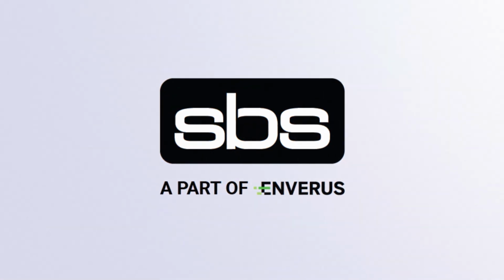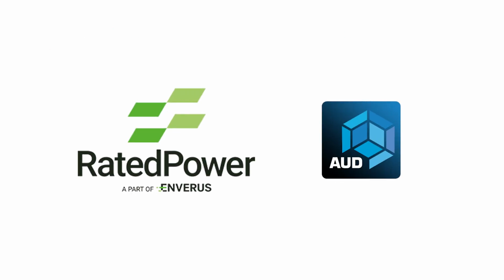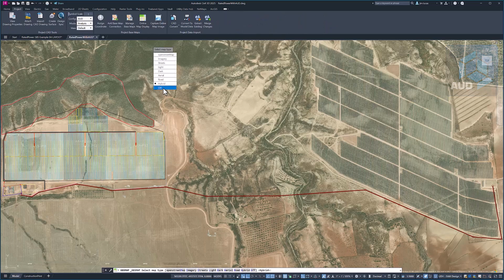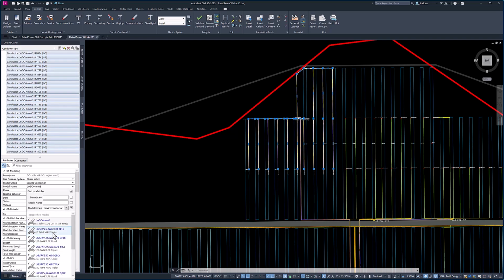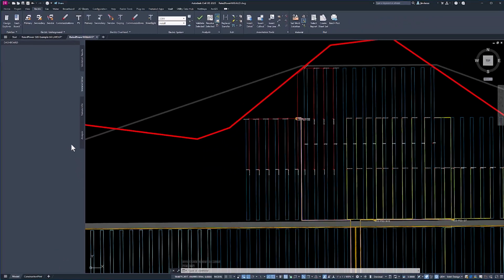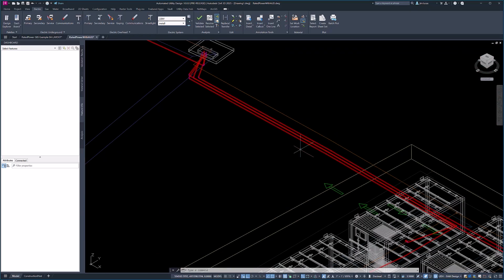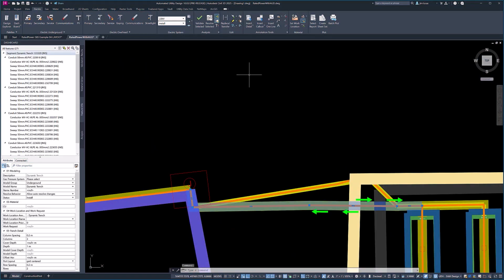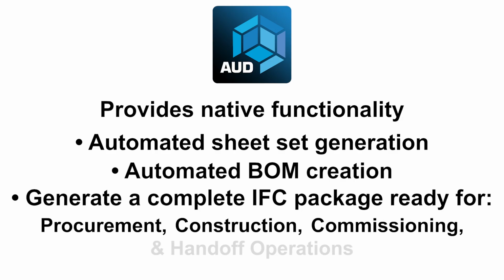RatedPower and Automated Utility Design for IFC packages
See how RatedPower and AUD work together for a complete solar and BESS planning, design, engineering and construction documentation workflow. Going from site selection to an IFC package has never been easier.